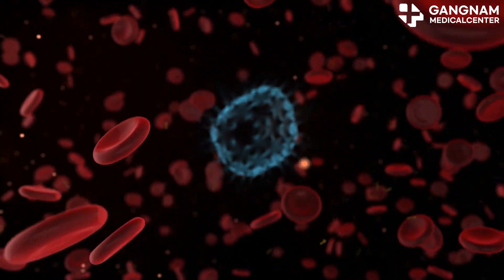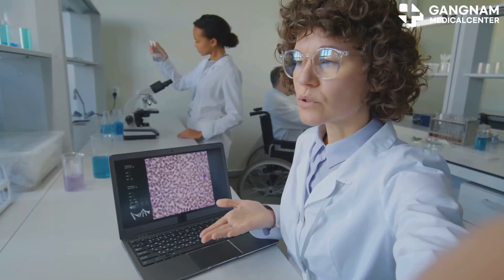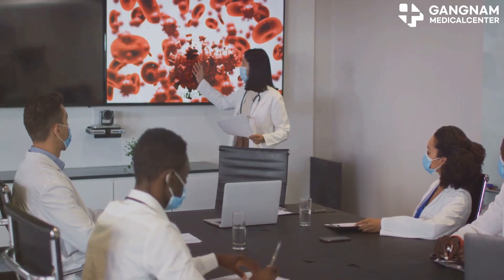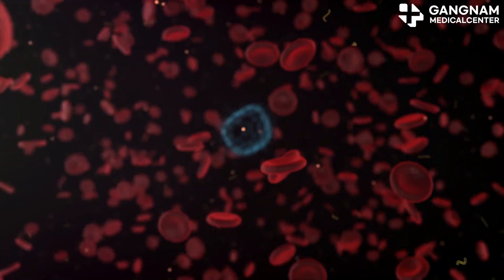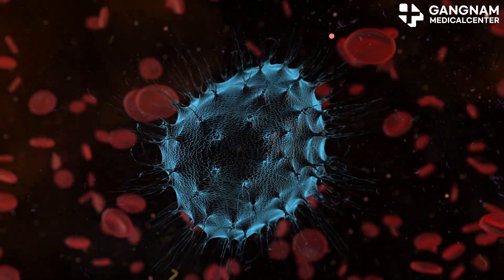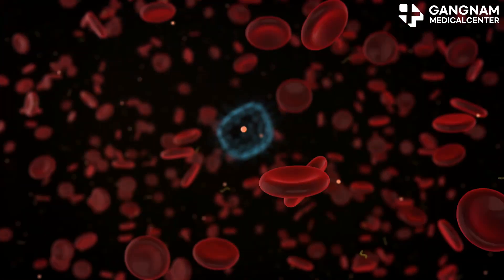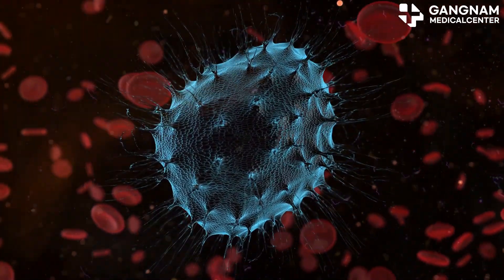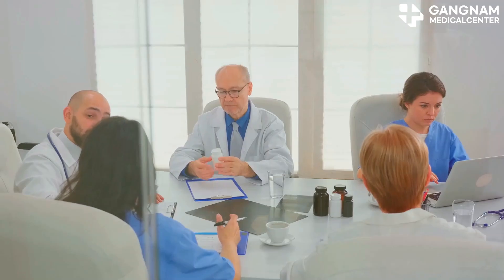How NK Cell Exosomes Could Revolutionize Cancer Treatment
Hey there! Today, I want to talk about an exciting advancement in cancer treatment- NK cell exosomes. These tiny vesicles, secreted by Natural Killer cells, could be a game-changer in the battle against cancer. So, what exactly are NK cell exosomes?